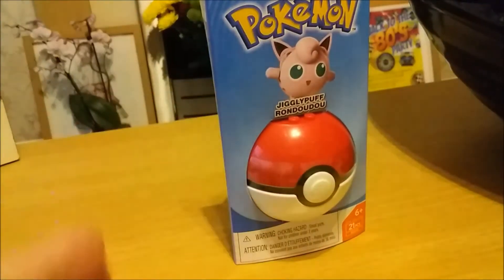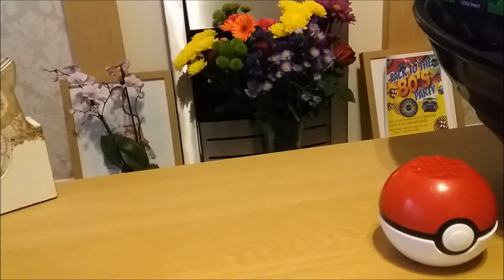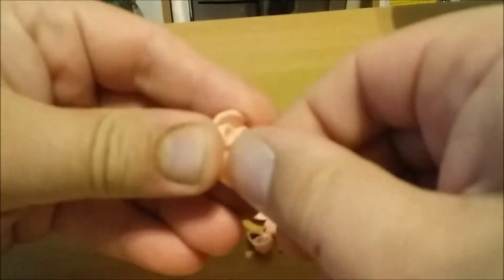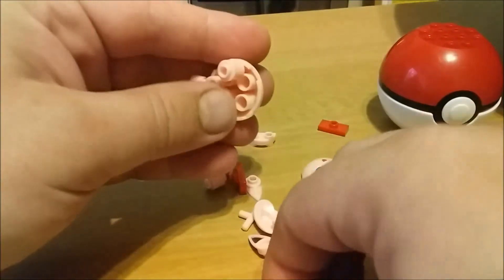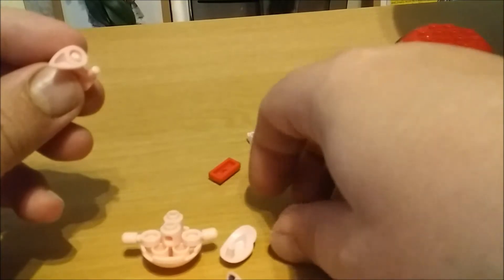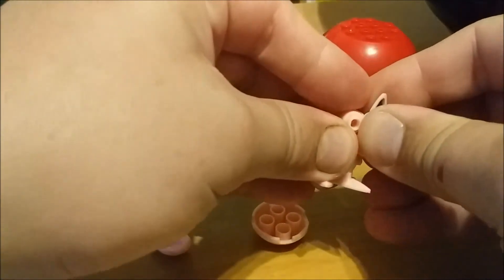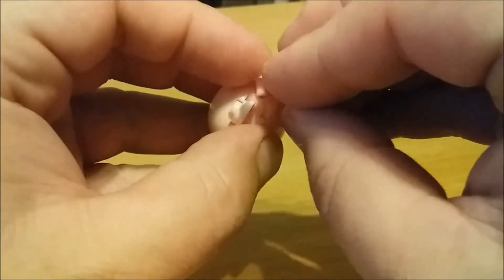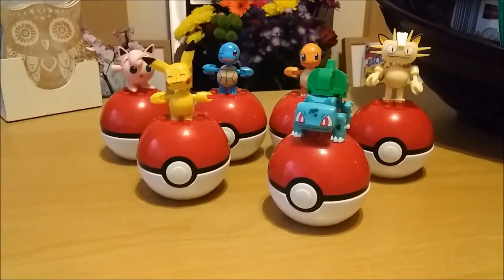Jiggy Puff mega construx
The last of the pokemon builds in this run. enjoy xx